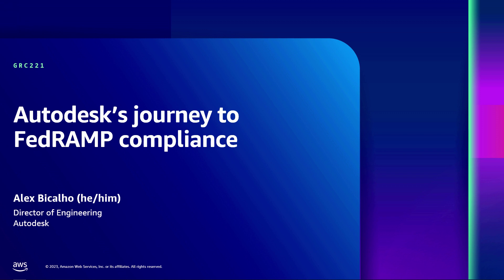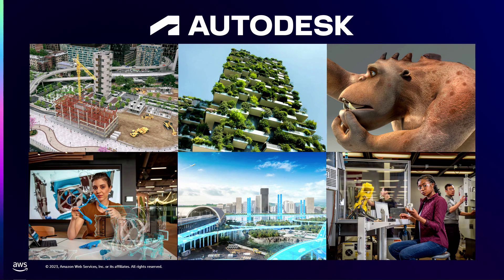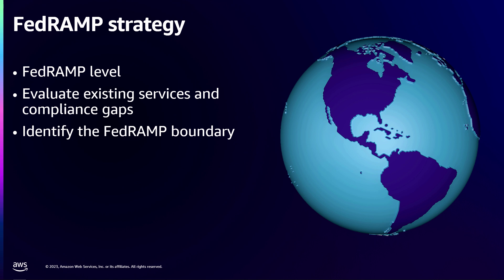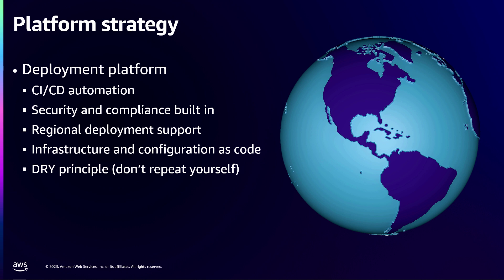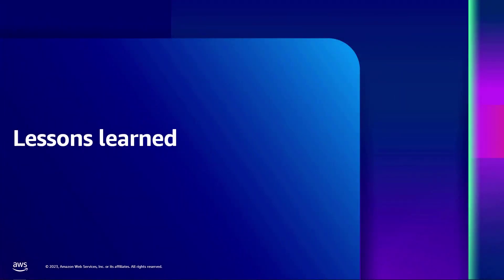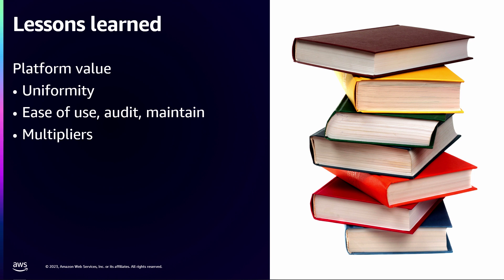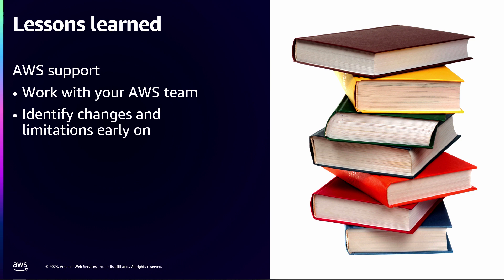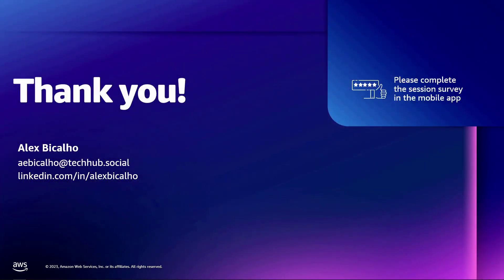AWS re:Inforce 2023 - Autodesk’s journey to FedRAMP compliance (GRC221)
N/A